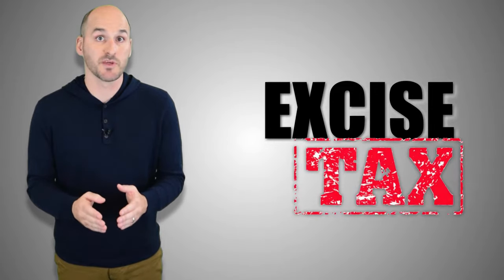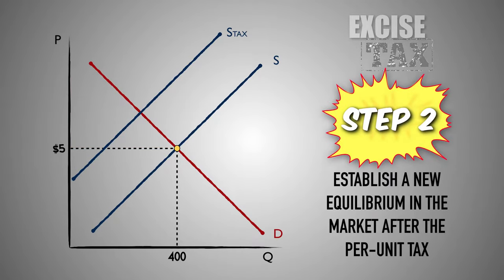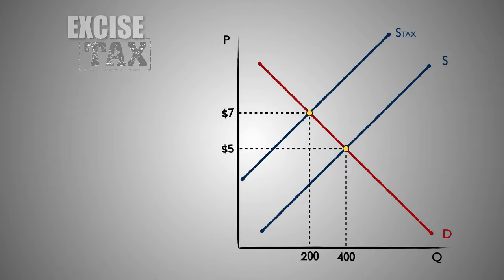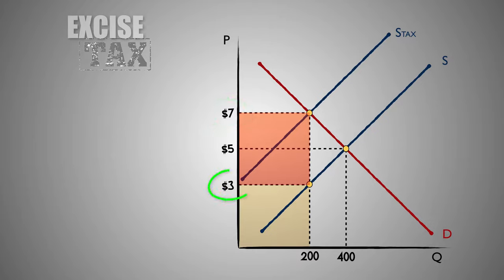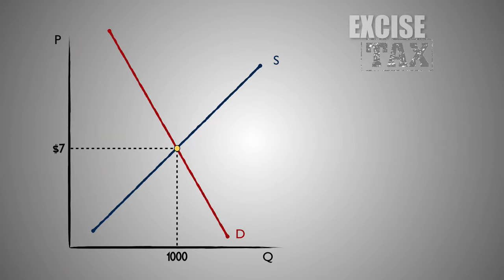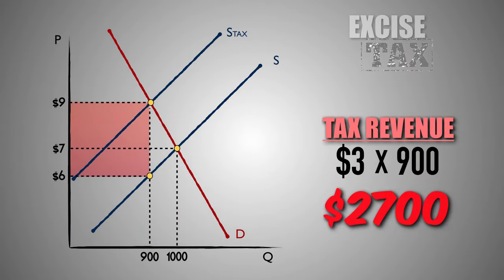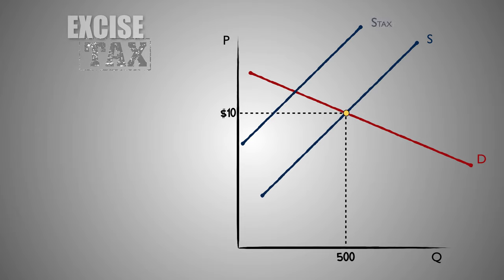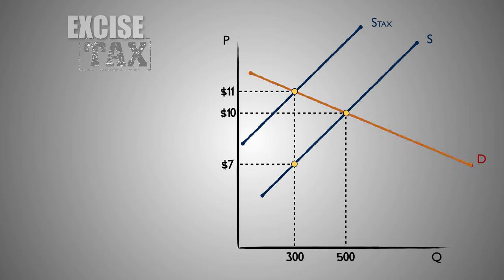Micro: Unit 1.5 -- Excise Taxes and Tax Incidence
In this video, I will:
     - Explain how the use of an excise tax changes price level and quantity in a market, as
       well as the pros and cons of excise taxes and why excise taxes are used in the product
       market
     - Demonstrate how to calculate total revenue, tax revenue, net revenue, and the tax
       incidence in a product market, and then use labeling on the graph to identify areas of tax
       incidence
     - Discuss how elasticity and inelasticity of demand affects the total revenue, tax revenue,
       and the tax incidence in a product market, and then shade in areas on the graph to in
     - Highlight how to identify the areas of total revenue, tax revenue, net revenue, and tax
       incidence on a supply and demand graph